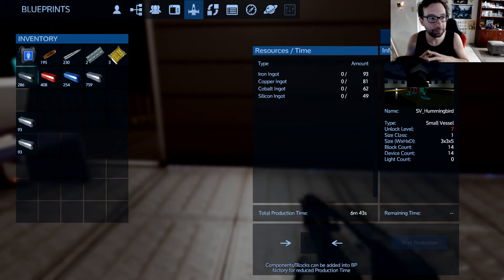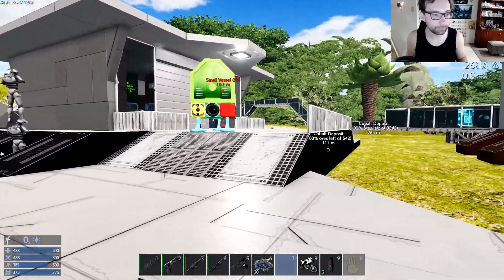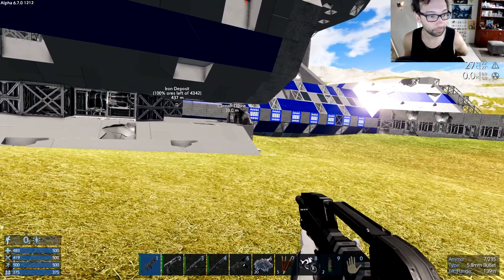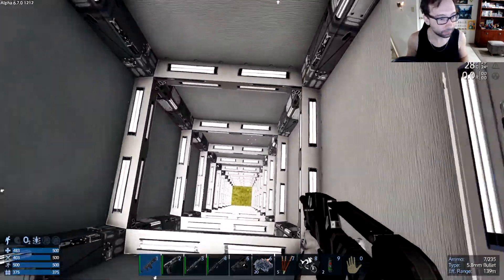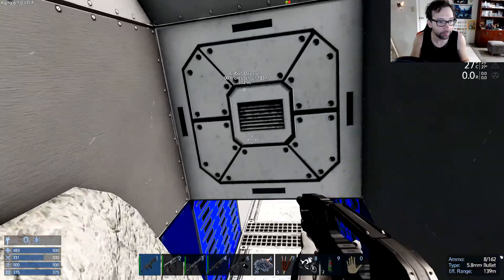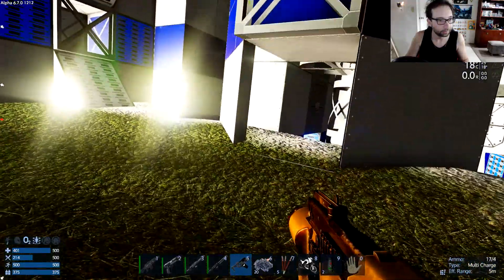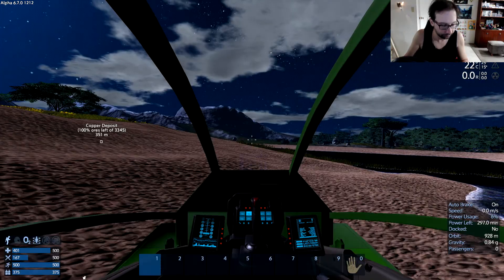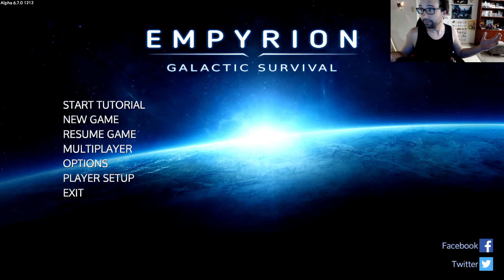Empyrion - Galactic Survival ☆Alpha 6.7.0☆ [S2E2] "Getting Established"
We're back again for another season of Empyrion Galactic Survival, Alpha 6.7.0. This time I am joined by my good friend Stormont who has recently discovered the game for himself. Rest assured that Season 2 will be packed to the brim with entertainment and thrilling adventures of all kinds! So join us as we set sail for the new worlds of Empyrion in this long-anticipated second season.

Rated: R for ROWDY! (seriously, we cuss a lot, so if you're a kid, or easily offended, don't watch! Or at least get your parents' permission first!) :)

Thank you for your support and good luck in all your adventures, my friends!